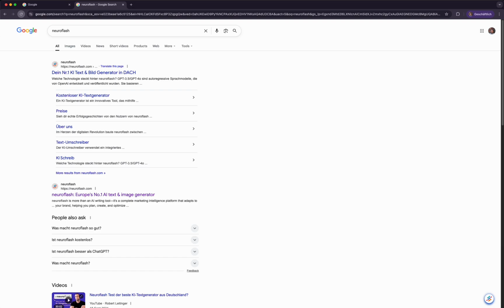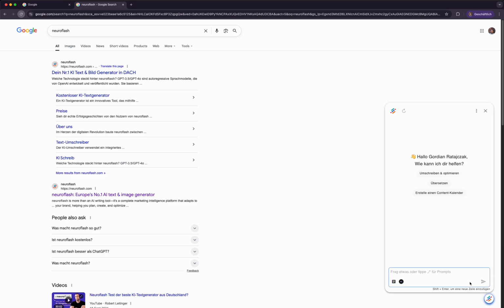This AI Chrome Extension Will 10x Your Productivity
Are you tired of constantly switching between tabs to use AI tools for writing, translating, or replying to emails? Unlock seamless productivity with the neuroflash Chrome extension—your personal AI assistant that works everywhere you do.

In this quick demo, I'll show you how ChatFlash integrates directly into your browser to help you get more done, faster.

🚀 What you'll see in this video:

1. Instant Access (0:07): Launch your AI assistant with a single click or a simple keyboard shortcut (Cmd/Ctrl+Shift+U) without ever leaving your current page.

2. Effortless Translation (0:27): Translate text into multiple languages instantly using custom prompt templates. No more copy-pasting into a separate translator tool!

3. Master Your Inbox (1:17): Draft professional email replies in seconds. Watch how we generate a response and then instantly revise it from an acceptance to a polite decline with a simple instruction.

4. Seamless Workflow (1:58): See how your chat history and context follow you from tab to tab, creating a truly uninterrupted workflow.

This isn't just another AI tool—it's a smarter way to work. By integrating your own custom prompts and Brand Voice, every piece of content you create is perfectly on-brand and ready to go.

👇 Ready to upgrade your workflow?